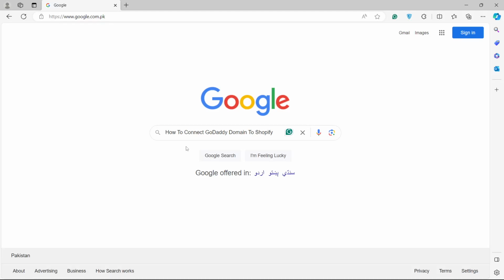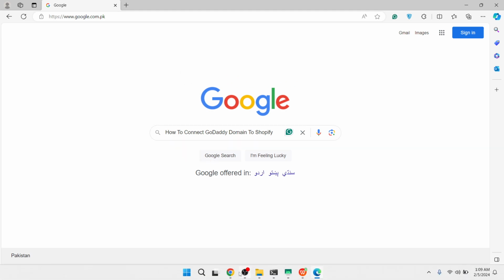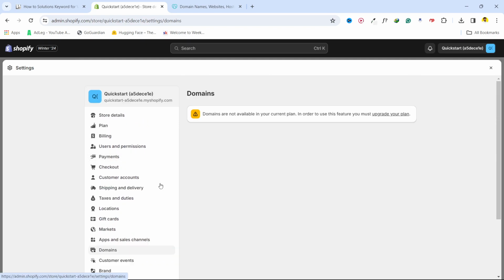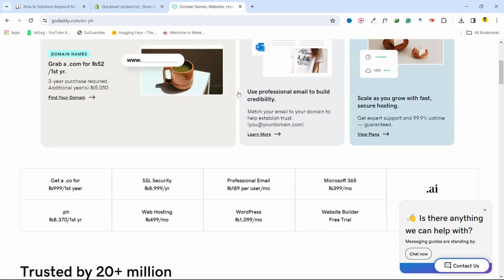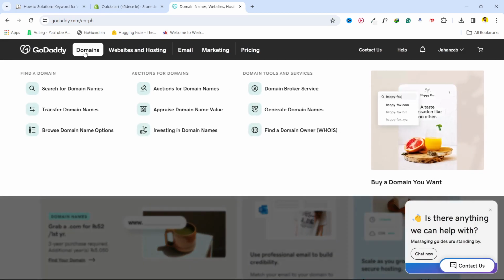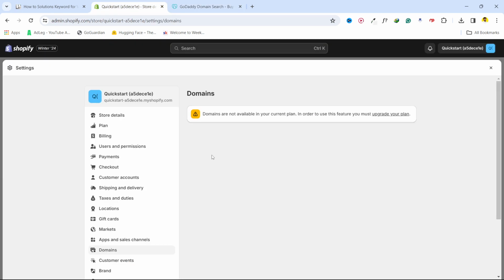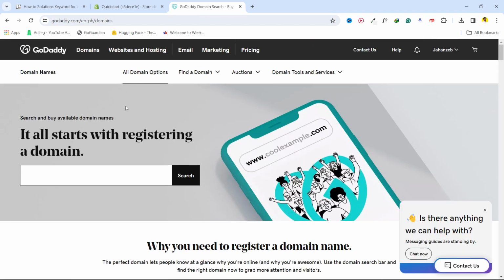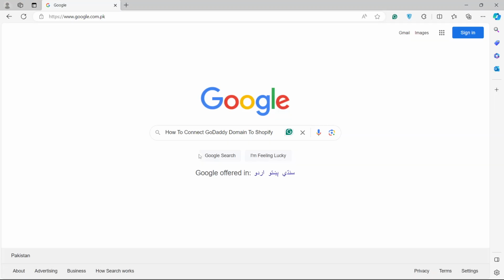How To Connect GoDaddy Domain To Shopify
Welcome to our comprehensive tutorial on how to seamlessly connect your GoDaddy domain to your Shopify store! Whether you're a budding entrepreneur or an established business owner, ensuring a smooth integration between your domain and e-commerce platform is crucial for online success.

In this step-by-step guide, we'll walk you through the entire process, making it simple for even beginners to follow. From accessing your GoDaddy account settings to configuring DNS records, we've got you covered. Learn how to navigate both the GoDaddy and Shopify interfaces effortlessly, ensuring a painless setup that aligns perfectly with your brand.